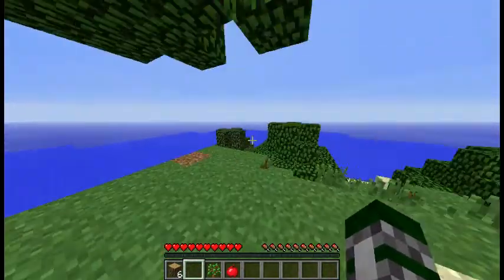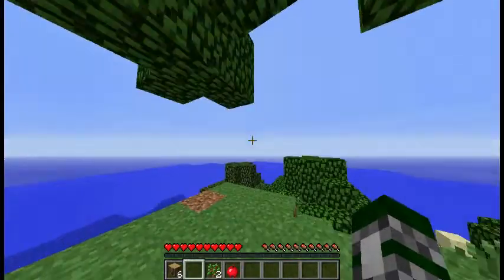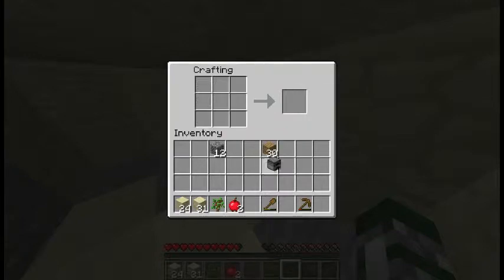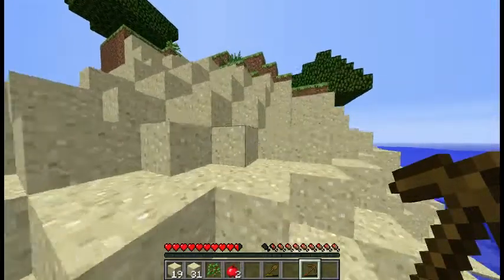FINALLY! New Survival island with AMPLIFIED mode!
Its now been like 8 maybe 9 months since I've posted anything!      ENJOI